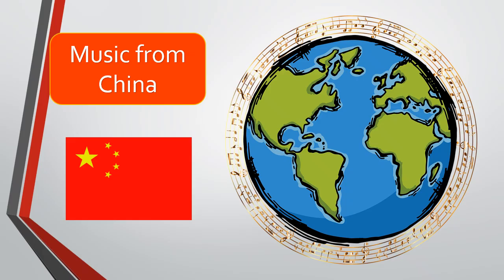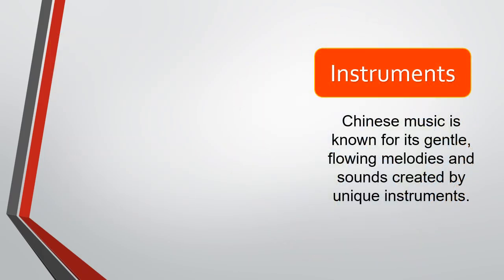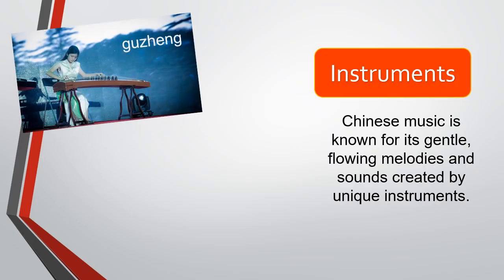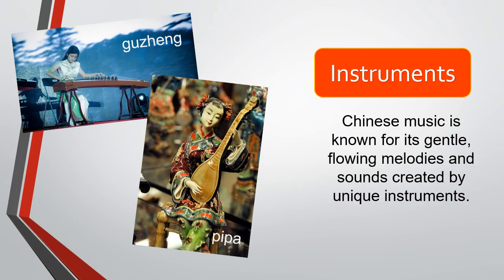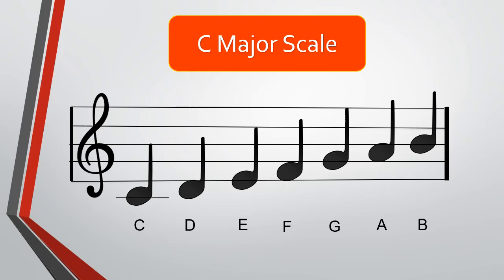Chinese Melody and Pentatonic Scale | KS2 World Music | Hands-On Education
Explore the gentle, flowing sound of Chinese music in this engaging KS2 video from Hands-On Education. Children listen carefully to traditional melodies, discover the pentatonic scale, and experiment with creating their own tunes on a xylophone, keyboard, or glockenspiel.

What will children learn?
1. Key background facts about Chinese music, its use in stories, celebrations, and traditions, and the role of instruments such as the erhu, guzheng, pipa, and dizi.
2. How to listen with attention to detail and describe music using words like melody, scale, and pitch, noticing how Chinese melodies often sound smooth and flowing.
3. What the pentatonic scale is, how it uses only five notes (for example C, D, E, G, A), and how this makes Chinese tunes sound different from many Western melodies.
4. How to find the pentatonic notes on a keyboard or tuned percussion instrument and use them to create and perform a short melody.
5. How to record their melody on a simple stave, then reflect on the notes they chose and the mood or feeling their tune creates.

About this KS2 music video:
Perfect for music lessons, China or Asia topics, and world music projects. The video supports curriculum aims to listen with increasing aural memory, use and understand notation, explore melody and scales, and appreciate music from different cultural traditions. It encourages active listening, creativity, and a deeper understanding of how scales and melody shape the character of music.